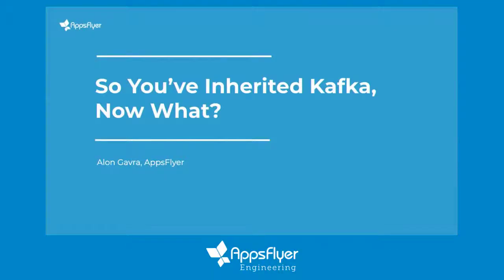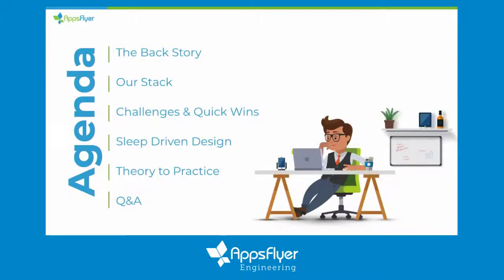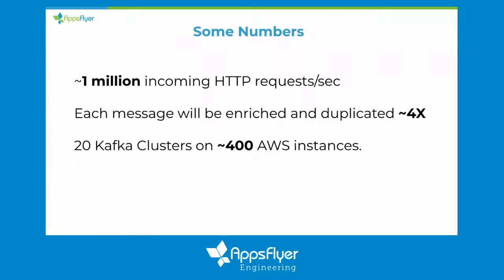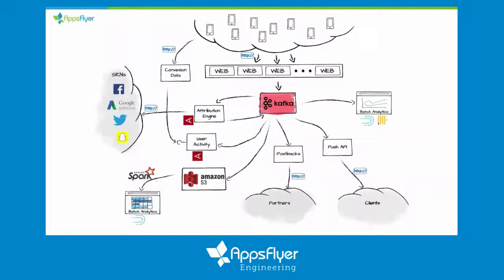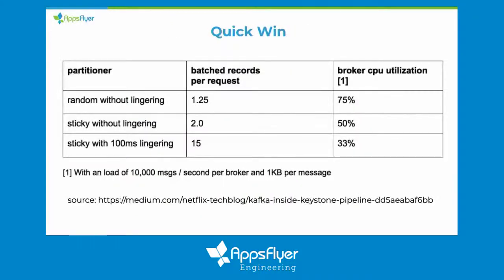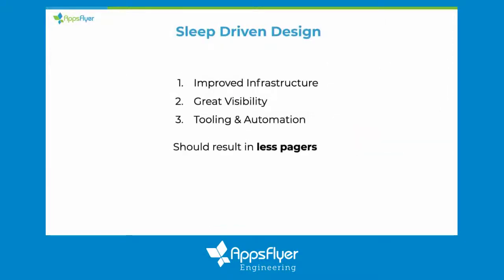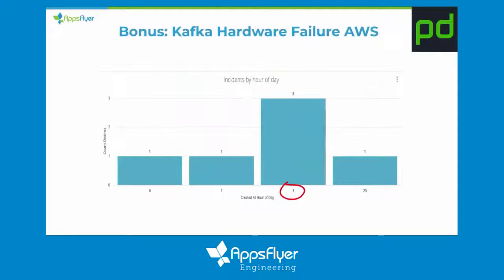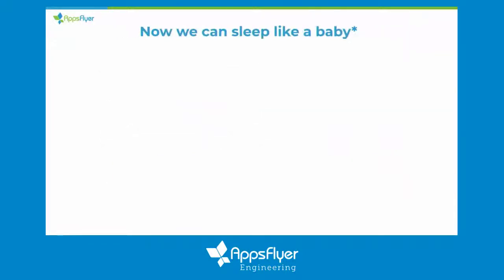So You've Inherited Kafka...Now What? | Alon Gavra - TechTalks @ AppsFlyer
Kafka, many times is just a piece of the stack that lives in production that often times no one wants to touch – because it just works. At AppsFlyer, Kafka sits at the core of our infrastructure that processes billions of events daily.

This talk will share how we built our microservices architecture with Kafka as its core piece to support 70B+ requests daily. With continuous growth we needed to “learn on the job” how to improve our Kafka architecture by moving to the producer owner cluster model, breaking up our massive monolith clusters to smaller more robust clusters, and migrating from an older version of Kafka with real-time production clients & data streams. The talk will outline best practices for leveraging Kafka’s in-memory capabilities & built-in partitioning, as well as some of the tweaks and stabilization mechanisms that enable real-time performance at web-scale, alongside processes for continuous upgrades and deployments with end-to-end automation, in an environment of constant traffic growth.